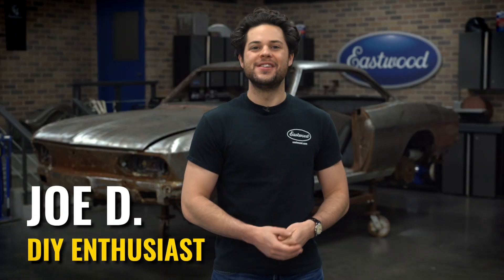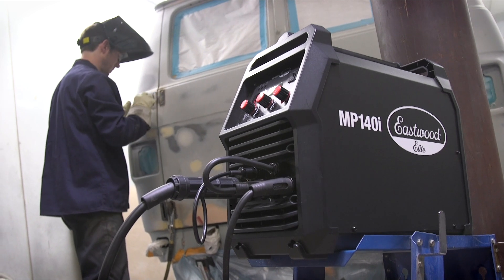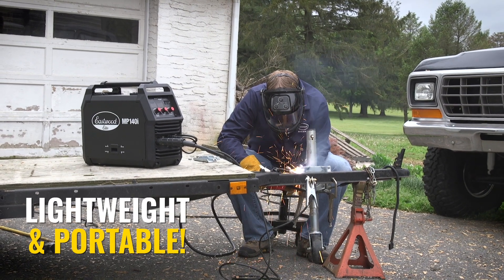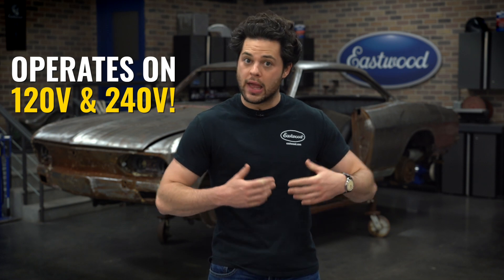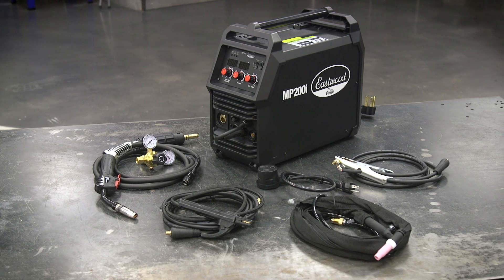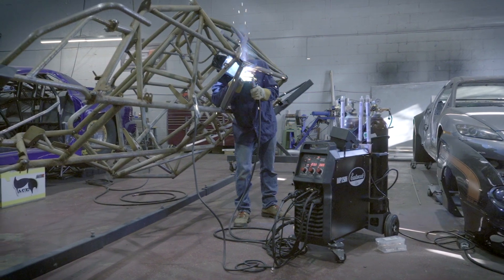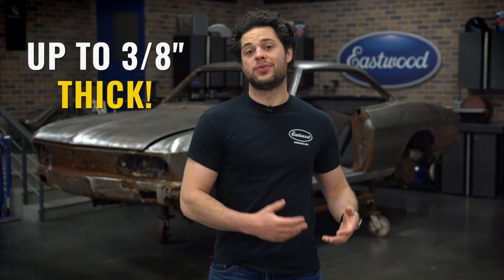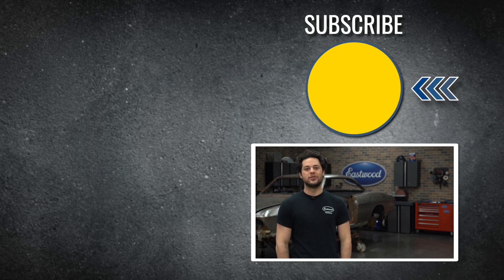How To Decide Which Welder is BEST for You! MIG - TIG - Stick: Multi Process Buyers Guide | Eastwood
Joe breaks down 3 of our Multi Process welders, each offering TIG, MIG, and STICK functions for your next project!

Elite MP140i Multi Process Welder
Item #20559

The Eastwood Elite MP140i Multi Process Welder is designed for use by the professional or serious hobbyist with the versatility to MIG, Stick or TIG weld, all from a single compact, space-saving and lightweight unit for go anywhere convenience.

THE EASTWOOD ELITE MP140I MULTI PROCESS WELDER FEATURES:
140-Amp Maximum Welding Output
30% Duty Cycle @ 90A

Elite MP200i Multi Process Welder
Item #20569
Built For The Professional - The Best 200 Amp Multi-Process Welder We've Ever Tested

The Eastwood Elite MP200i Multi Process Welder is designed for use by the professional or serious hobbyist with the versatility to MIG, Stick or TIG weld all from a single compact, space-saving and lightweight unit combined with self-sensing, dual-voltage capability for go-anywhere convenience.

THE EASTWOOD ELITE MP200I MULTI PROCESS WELDER FEATURES:
120 VAC or 230 VAC Input Voltage
200-amp maximum welding output
40% Duty Cycle @ 90A 120 VAC
20% Duty Cycle @ 200A 230 VAC

MP250I MULTI-PROCESS
ITEM # 54500 BRAND

Operates on either 120 or 240V
Welds steel and stainless
Welds aluminum, with optional spool gun
IGBT inverter based power supply
MIG Welds thin steel sheet metal or up to ½ inch steel plate
TIG Welds chrome moly tubing or thin steel sheet metal or stainless up to 3/8 inch thick
Arc Welds up to ½ inch steel and stainless
Welds aluminum up to 1/4 inch with a spool gun (item 20172 sold separately)
Hold either 8 or 12 inch wire spools
Square Wave Inverter
Fully independent MIG and TIG Gas Systems
10 feet long power cord so you can weld anywhere
Holds 2 bottles for both MIG and TIG welding
All 3 torches are more than 12 feet long
Extra long TIG foot pedal (15.9')
Includes gas flow meter
Side hooks for easy cable storage
True DC TIG welder with foot pedal and high frequency start!
WP17 TIG Torch included for greater flexibility

The latest IGBT inverter technology produces the most stable arc possible and provides the capability of welding thin or heavy gauge steel with precision and ease. A powerful, 200 amp maximum welding output allows welding up to 3/8” thick steel and a unique, built-in Spot Weld Timer feature allows for exact, factory perfect spot welds on automotive restoration projects.